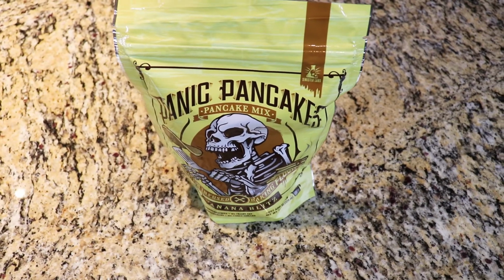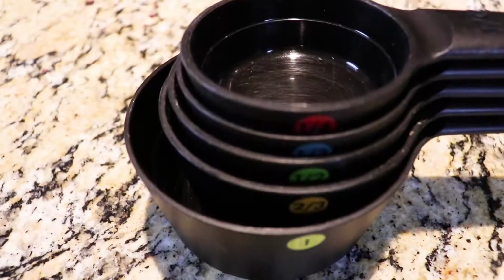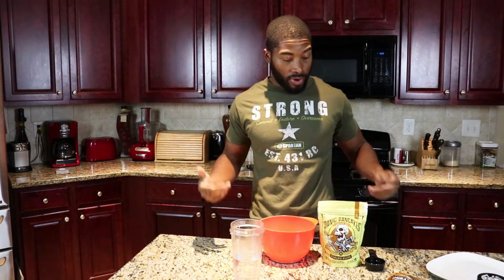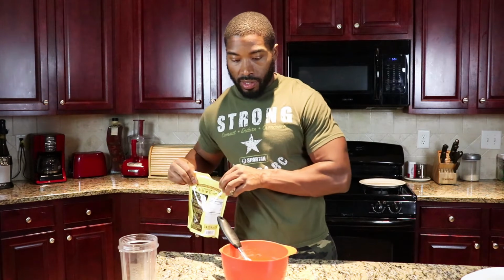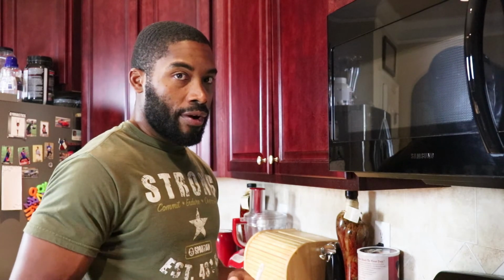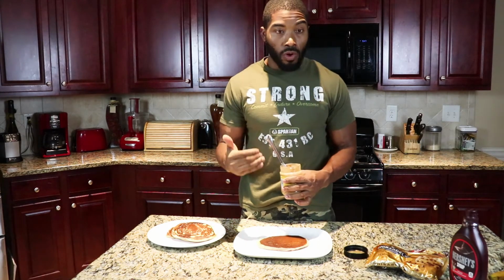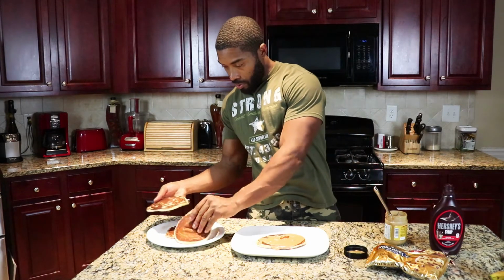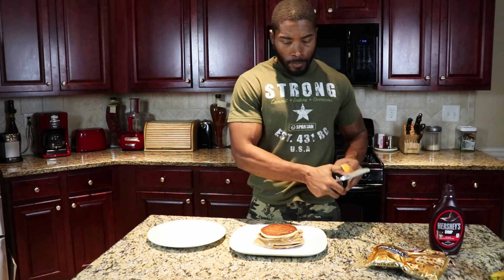SINFIT | PROTEIN PANCAKES | BANANA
Let's see if I can recreate the amazing delicious looking pancake post. Awesome protein pancakes with robust flavor! Sinister Labs is great!

See how bodybuilders do it: "12 Week Stage Show Prep | That Guy To Stage Vlep 4"